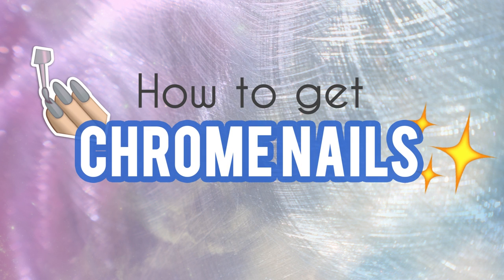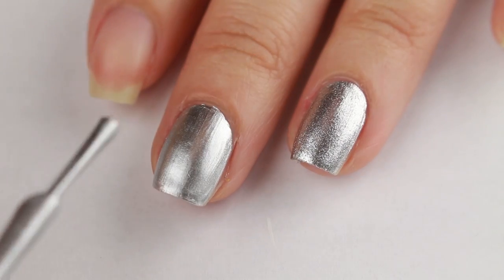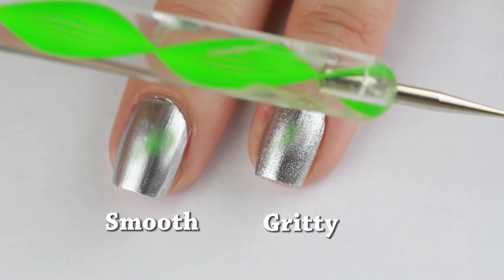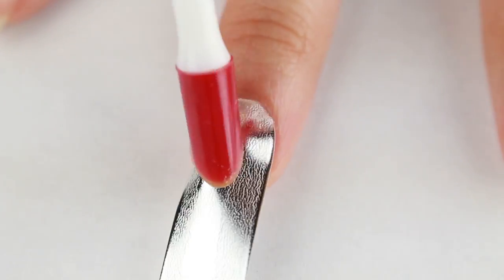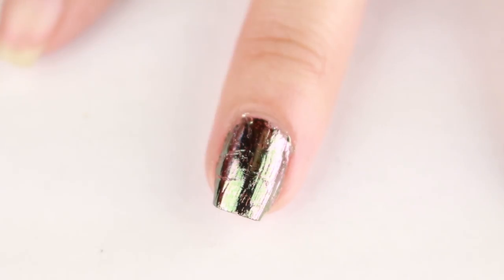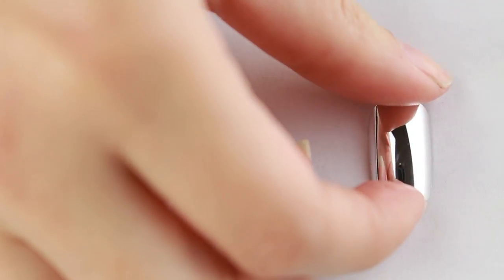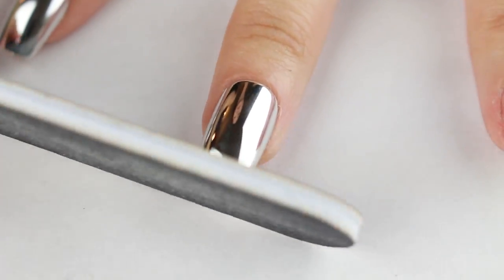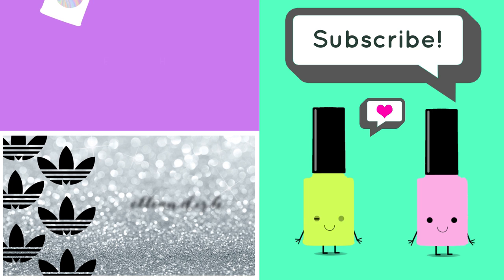★ How to get CHROME NAILS ★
❥ Materials →

★★ Metallic Nail Polish!
Gritty:
OPI My Signature is DC
Dupes -  Sally Hansen Xtreme Celeb City, Zoya Trixie

Smooth:
Sally Hansen Color Foil in Sterling Silver
Dupes - OPI Push and Shove, Essie No Place Like Chrome

★★ Nail foil:
Silver nail foil (number 12)

★★ Nail stickers:
Didn't work out for me :(

★★ False Nails:
75pc Silver and gold set:

❥ Cameras & Equipment  →

Microphone:
Snowball Blue Mic

Lighting Setup:

Adobe Photoshop
Picasa 3.9